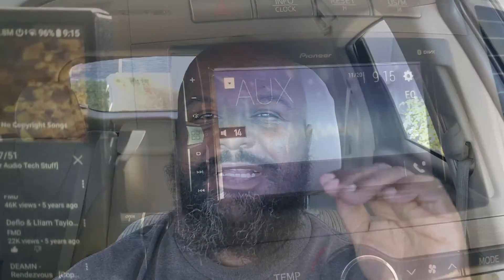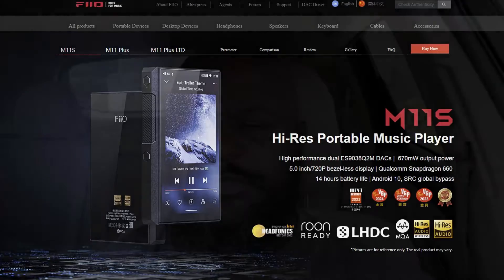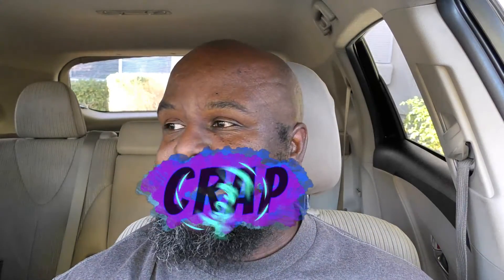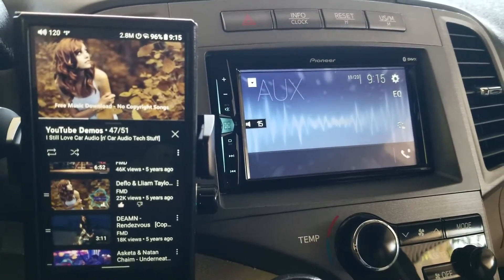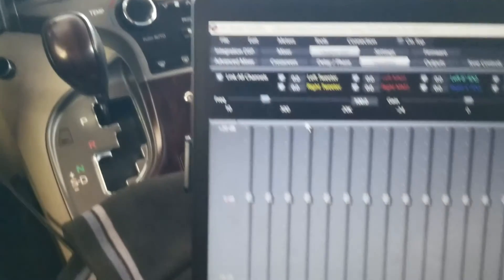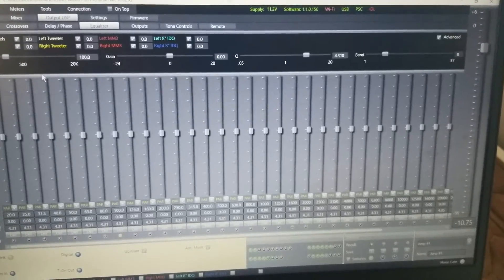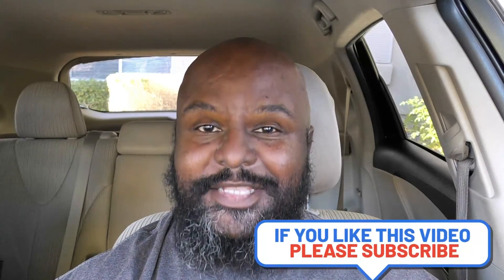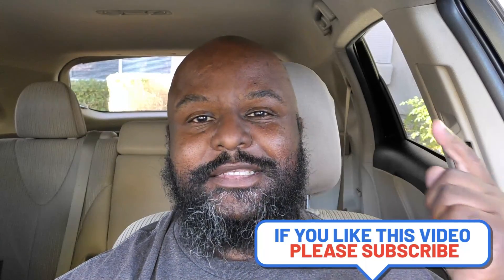To DSP or Not to DSP! It's a Night & Day Difference!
It's Totally FREE, takes just a Second, and IT REALLY HELPS ME A LOT!!

We all know how great a DSP can be for your system, but have you ever listened to an A-B demo of the processed sound?  It's unreal what a dsp can do for your speakers, whether active or passive.